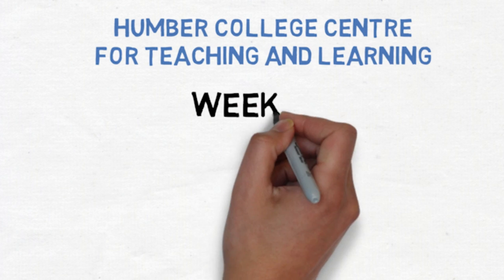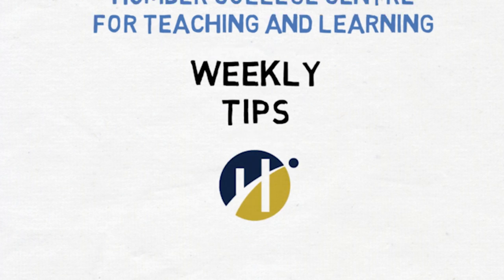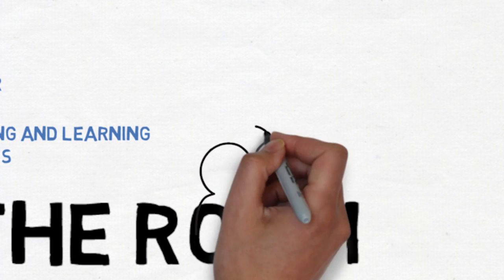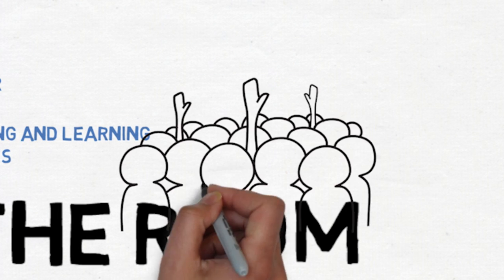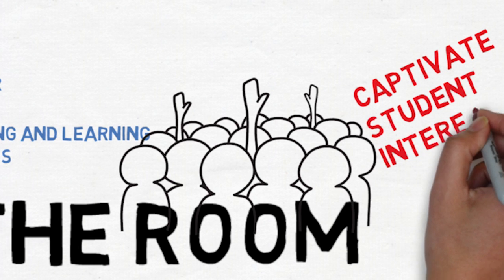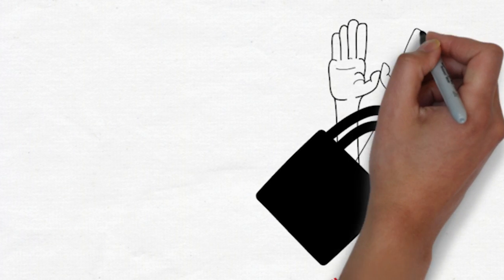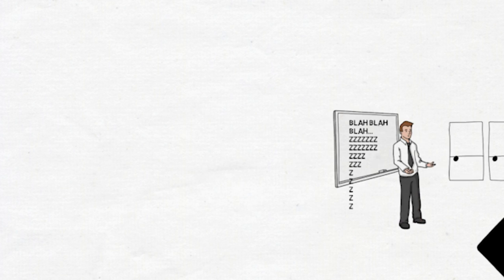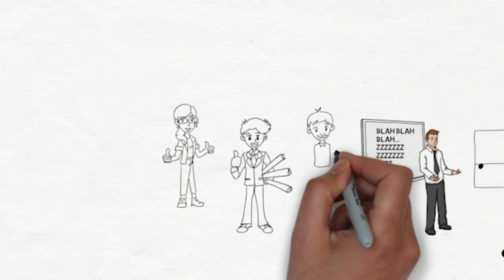Teaching Tips | Working The Room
Use the classroom space to your advantage! 21st century learning isn’t simply about teaching a lecture at the front of the class. Think of the floor as your stage, and participate your audience! Encourage activities that promote collaboration and discussion. Working the room stimulates greater attention and heightens student interest.